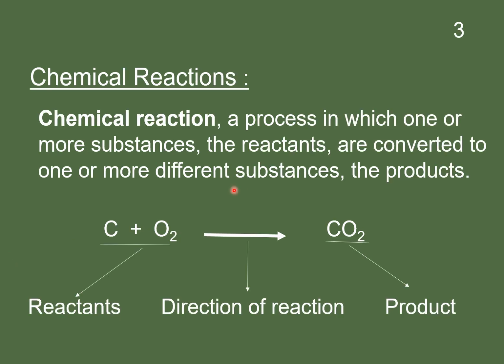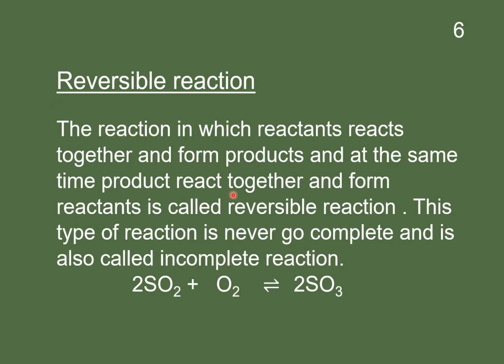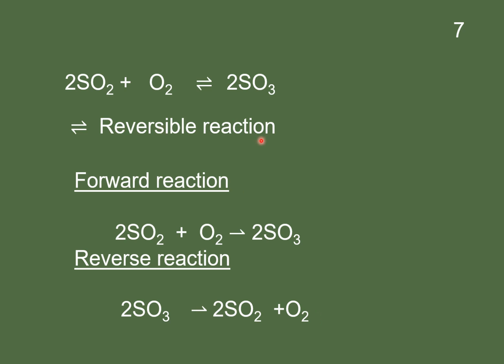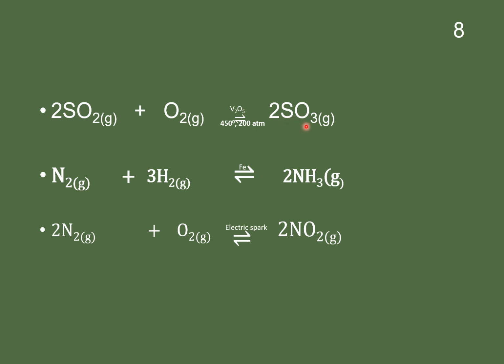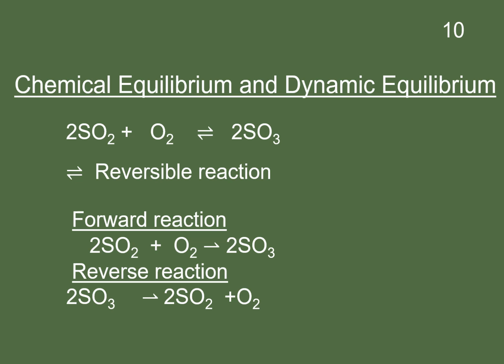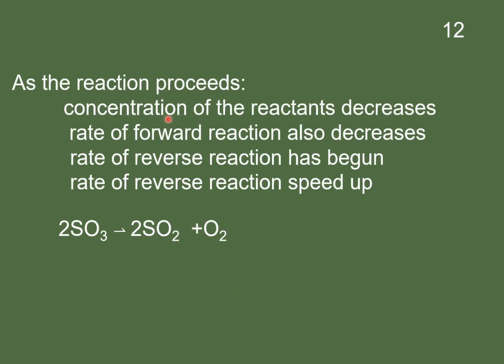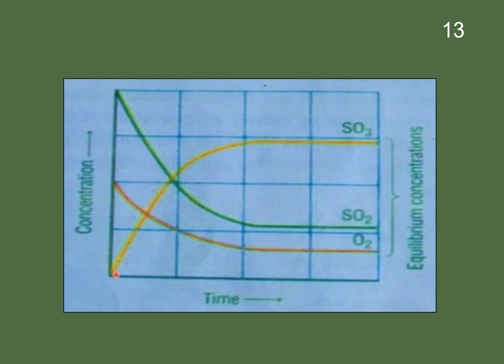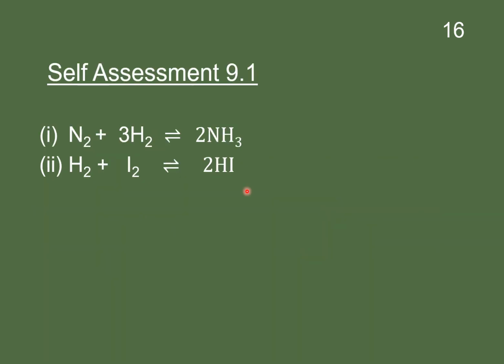Reversible Reactions and Dynamic Equilibrium | Chemistry | Chemical Equilibrium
In this video students will be able to learn:
Chemical reaction
Differentiate between reversible and irreversible reactions.
Describe chemical equilibrium and dynamic equilibrium